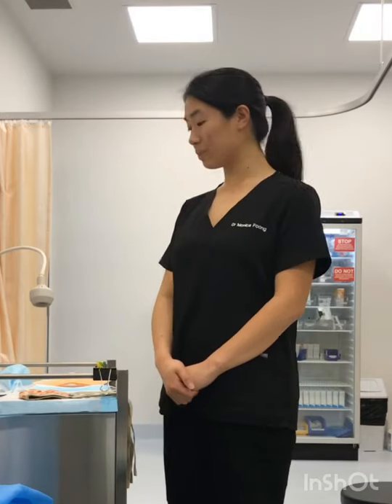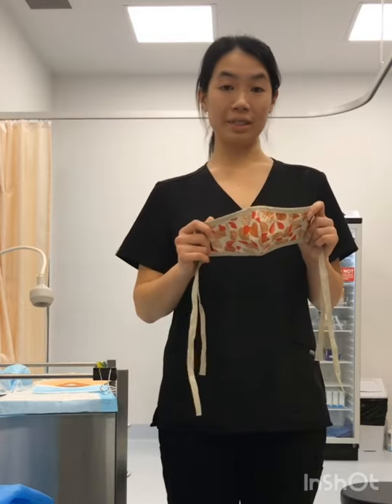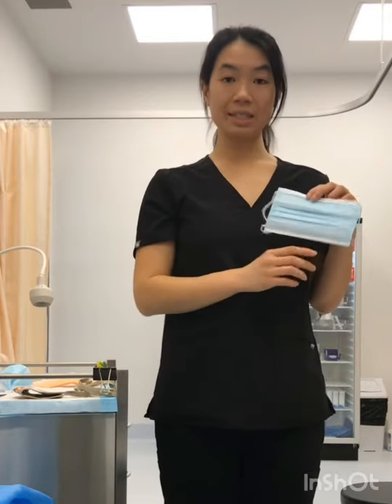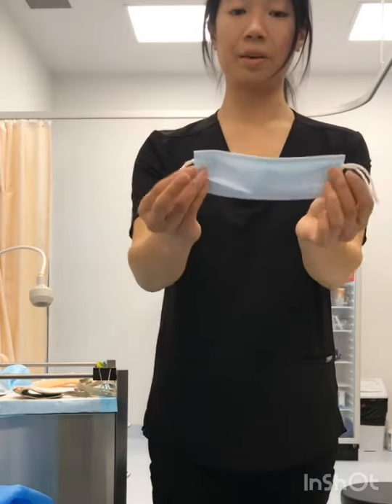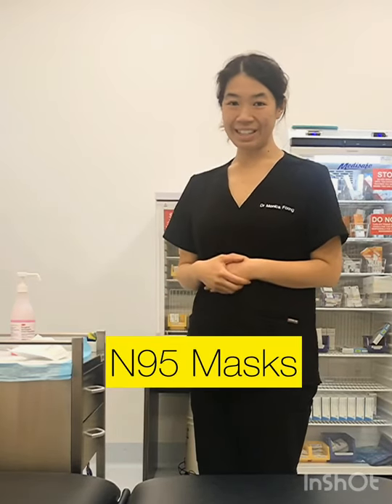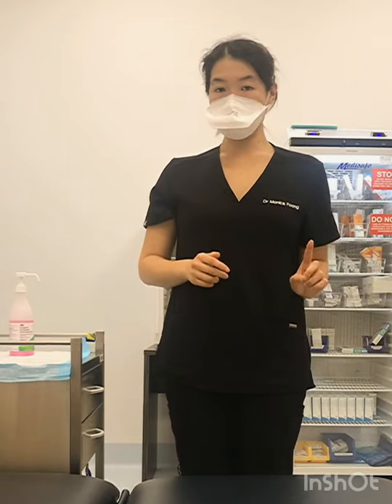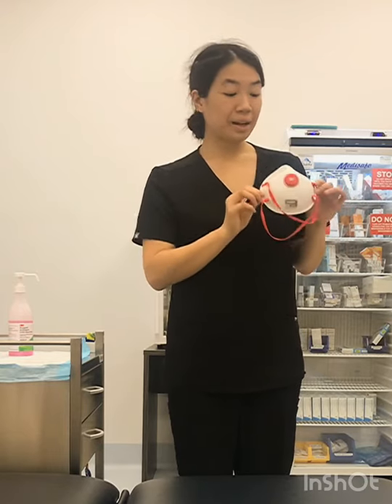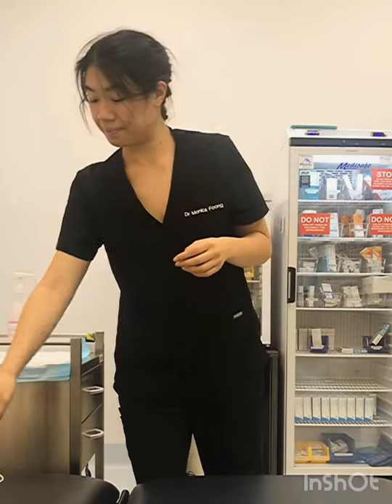Protective Mask Types - Cloth, Surgical, N95 and Valved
Here’s my take on the different styles of masks available to us in preventing Coronavirus infection.

I’m not an expert on this topic, but I do like to share what I have learned from my own research and experience working in primary care. I encourage you to also do your own research and welcome any feedback.

Some valuable references:

- CDC guidelines around making cloth masks for personal use

- Original Tik Tok video by dentist Dr Olivia Cuid showing the surgical mask hack to create a better seal

- Information around N95 masks

- Recommendations around decontaminating and reusing N95 masks

- Helpful FAQs around PPE, including the use of valved masks